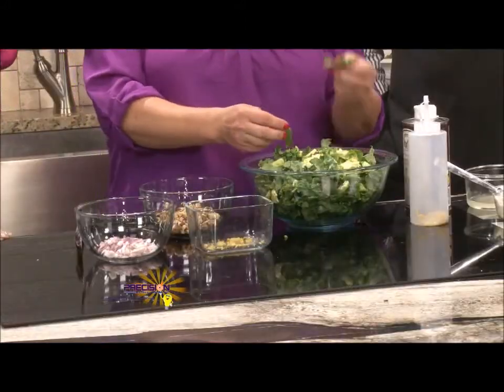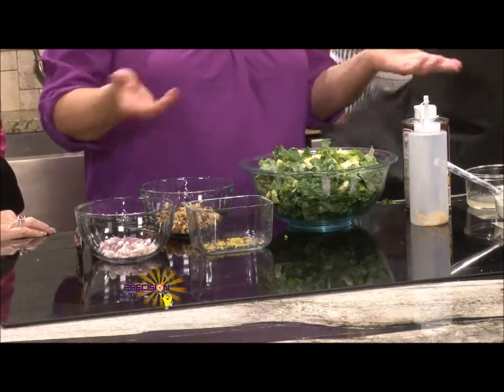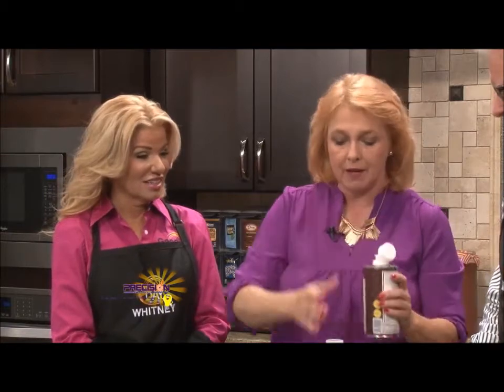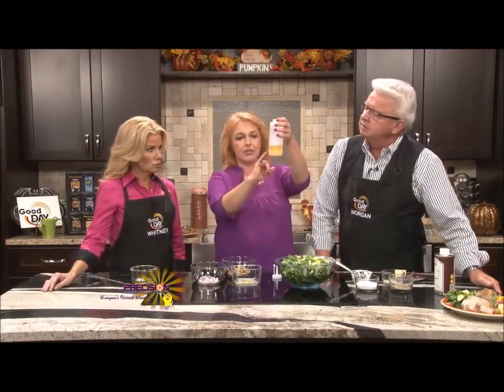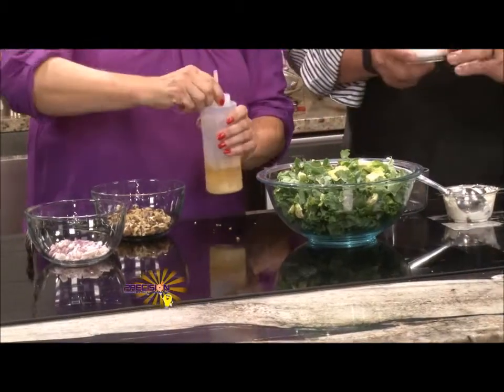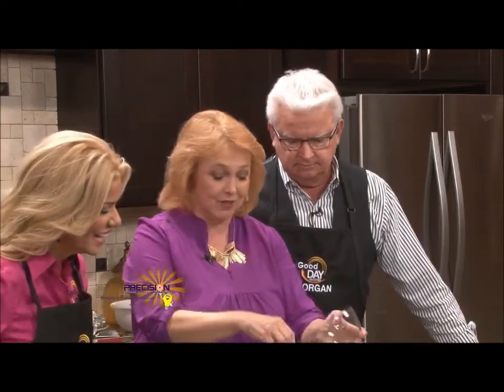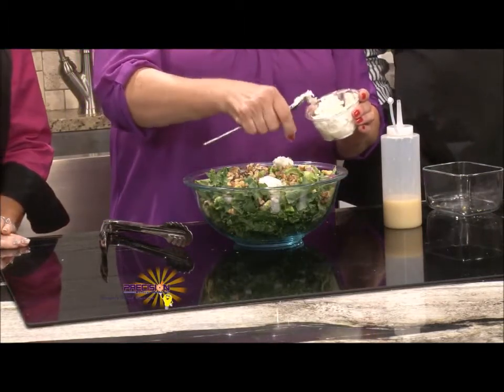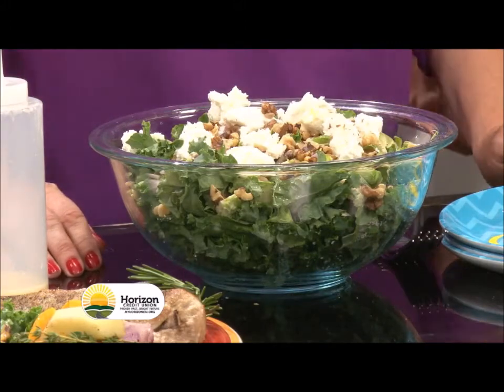Kale, Brussels Sprouts and Goat Cheese Salad with Walnut Vinaigrette - WKPT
Kale, Brussels Sprouts and Goat Cheese Salad with Walnut Vinaigrette

From WKPT, Kingsport, Tennessee